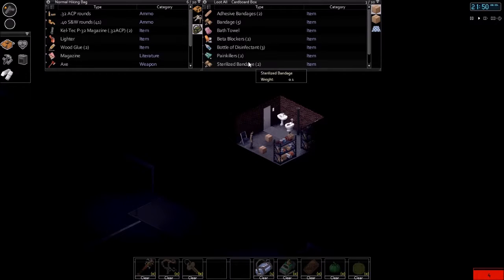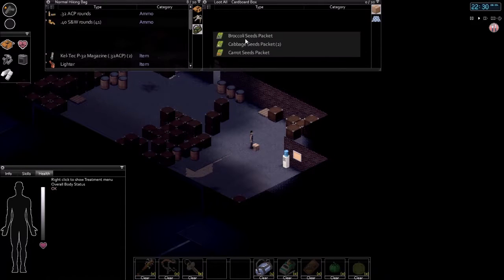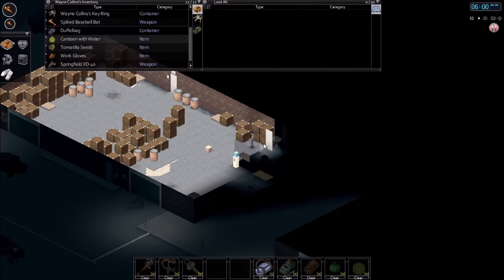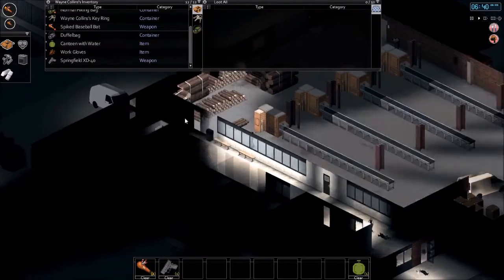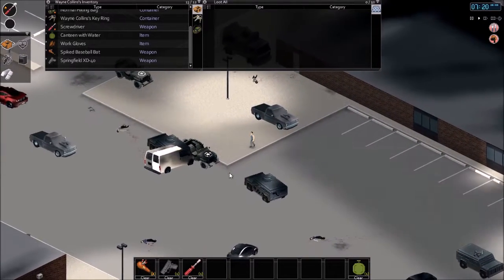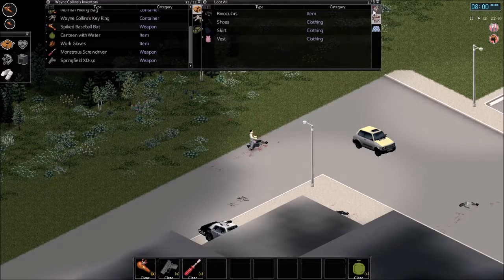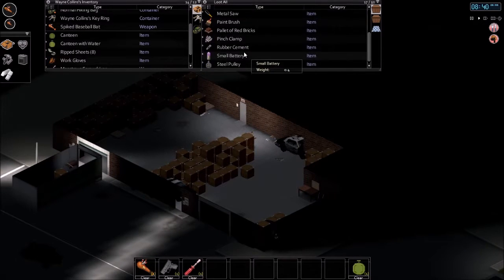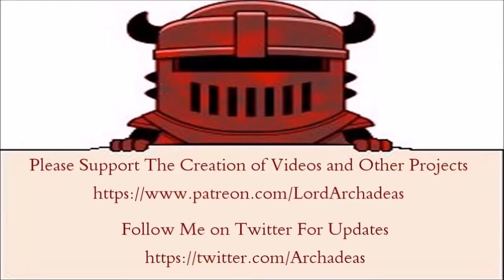Project Zomboid S3E4 - Tools and Cars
Welcome back to the bleak world of Project Zomboid, a roguelike, survival zombie game where all hope is lost, you will die, its only a matter of, when.

Mods-
Dub's Profession Mod
Quick Containers
Molotov Clasic Recipe
Pump Power
ORGM Guns
ORGM Silencers
Restless Zombies
Littering
Heroic Weapons
Fear The Rain
Driving Cars Mod
Hotbar Mod
Littering
Toolbar
Spray paint
Hydrocraft
GTV Thieves
As well as many map mods.